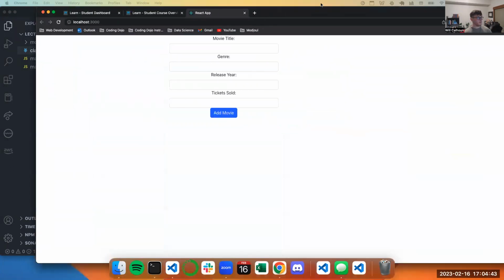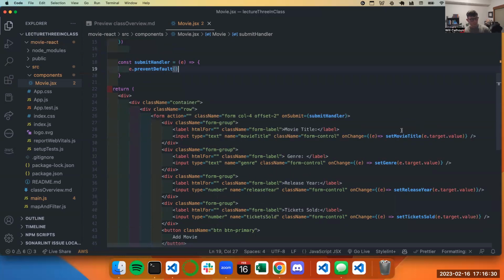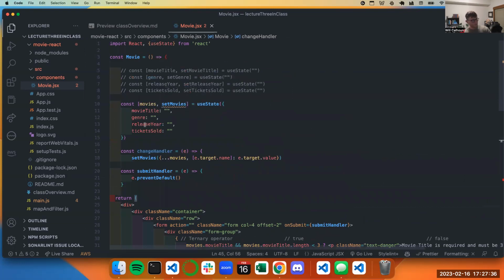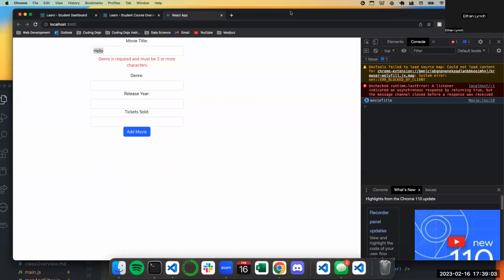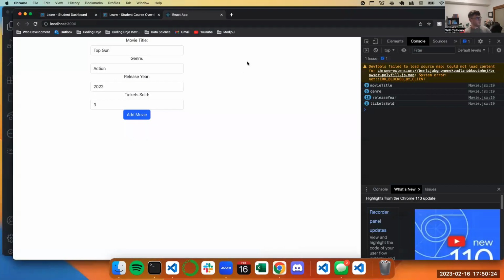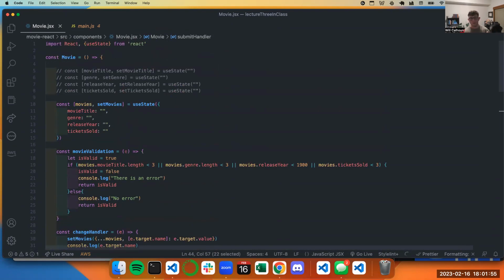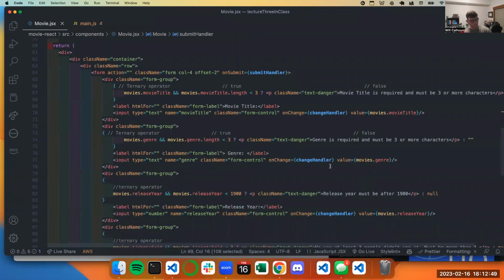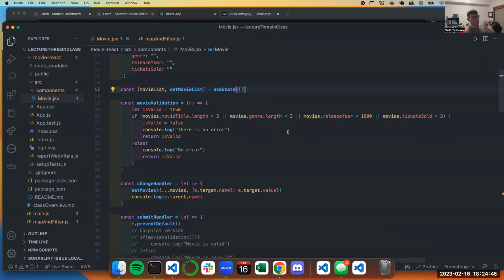MERN | Week Two Day Three: Lecture